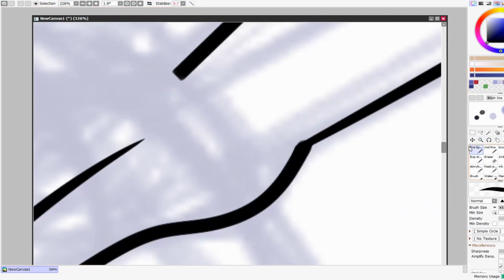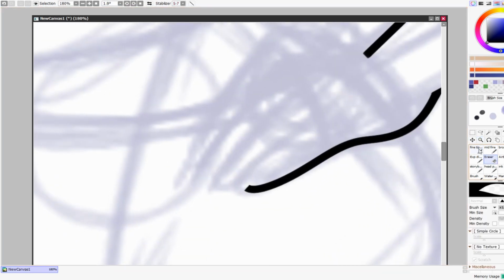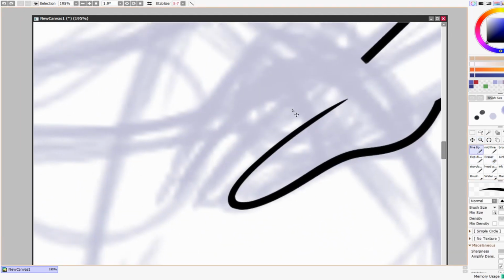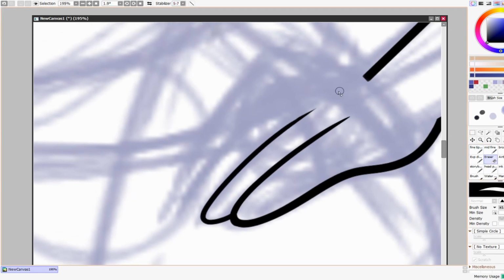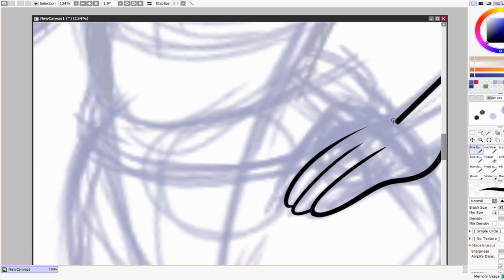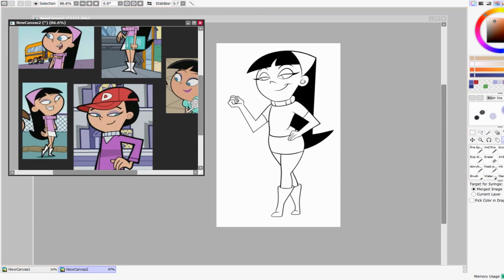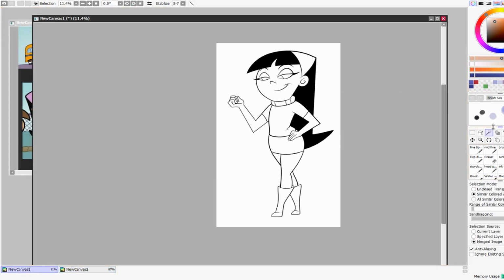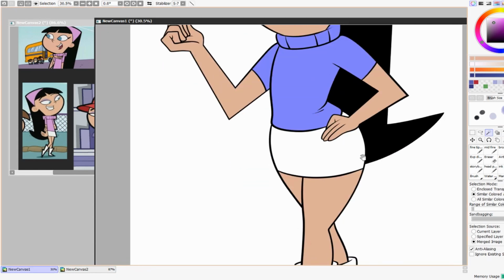Art-Cast: Trixie and Phone Apps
I discuss some phone apps I've used for drawing and some video editing software.

Follow me @Rblueboy777 to ask my questions for more Artcasts